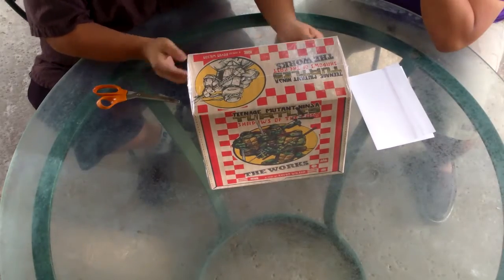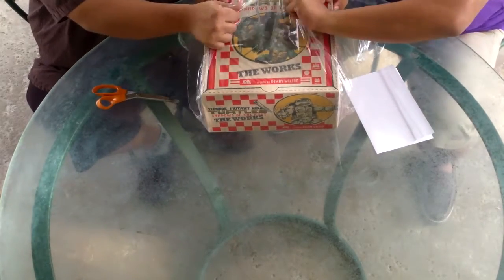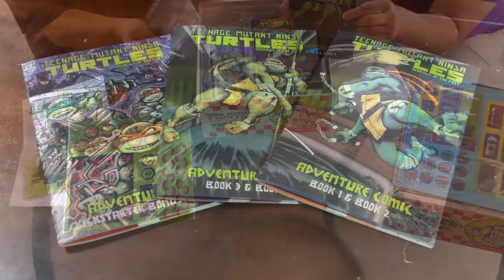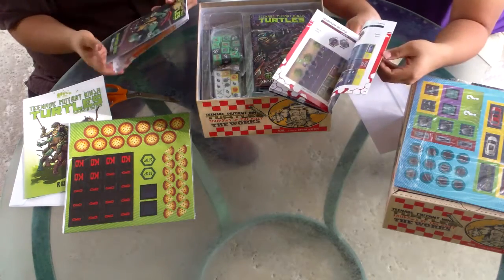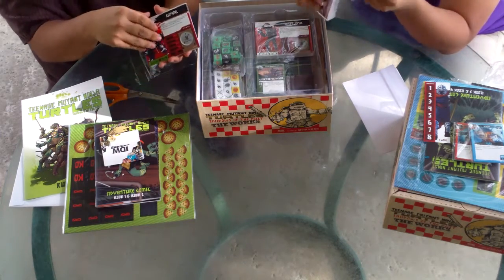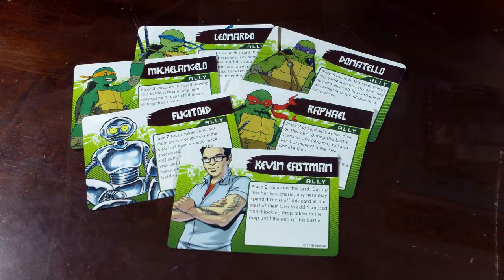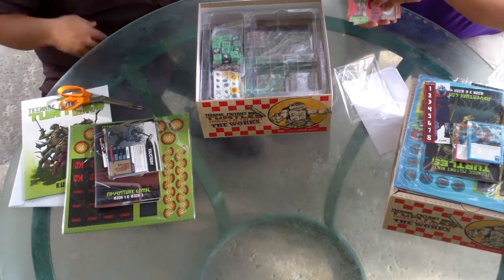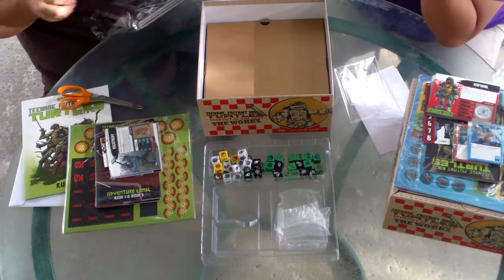Unboxing - TMNT: Shadows of the Past with The Cardboard Stacker & Marc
We finally got our TMNT game from IDW and we're unboxing it.

Credits:
Producer, Director, Writer, Editor: Ferdinand Capitulo
Camera Assistance: Jeremy J.